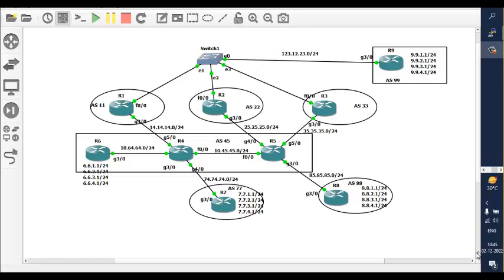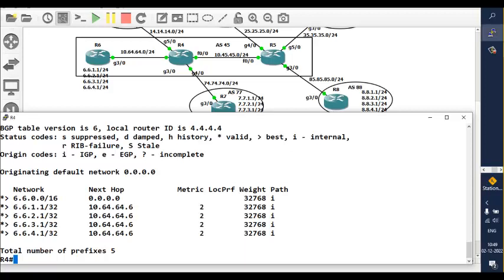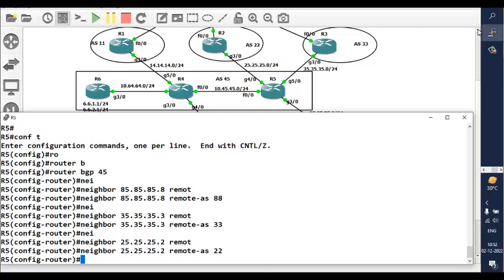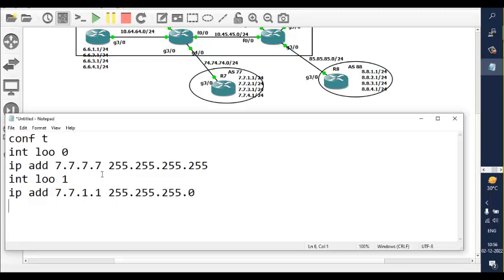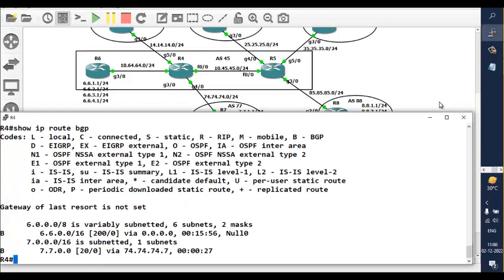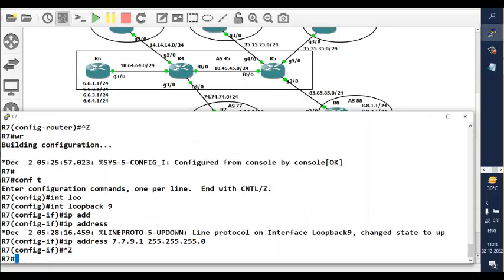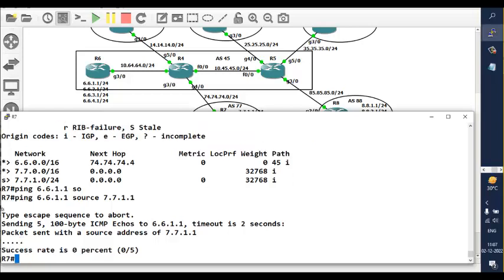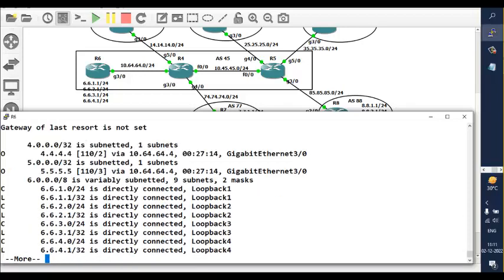BGP Oct 2022 Part 13